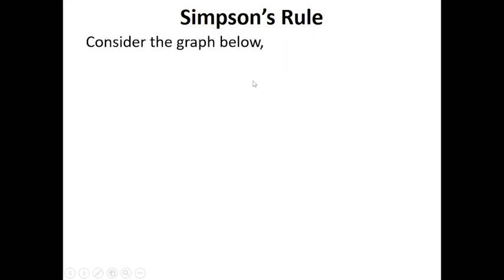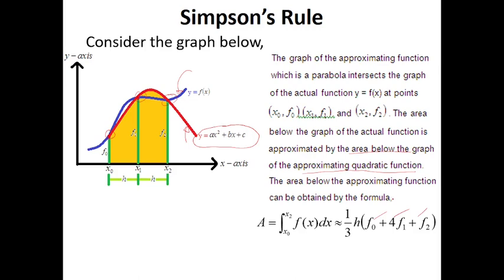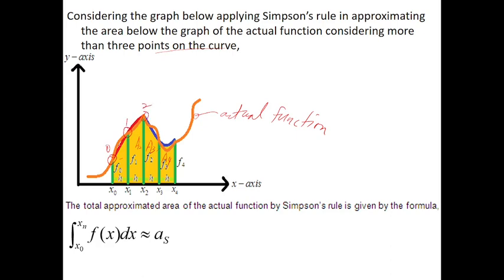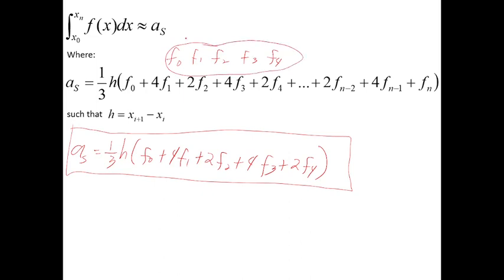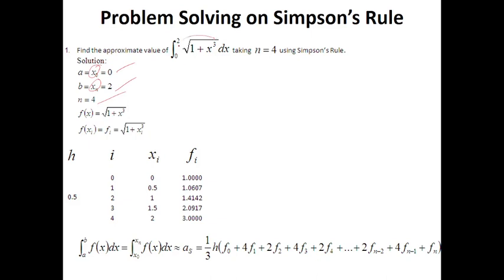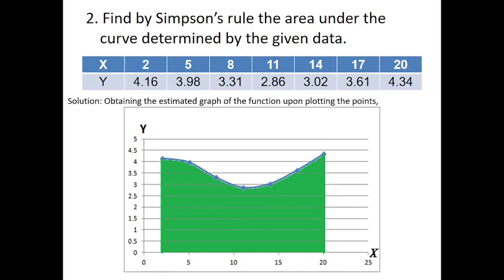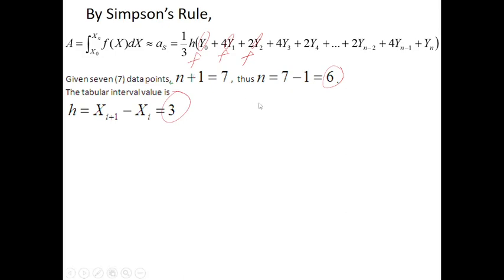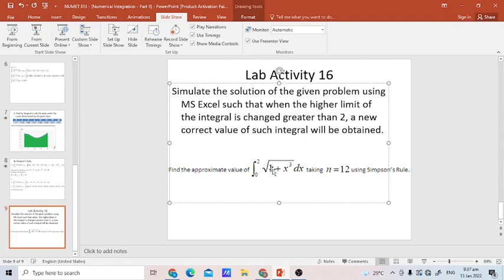Numerical Integration (Part II) - NOYPI